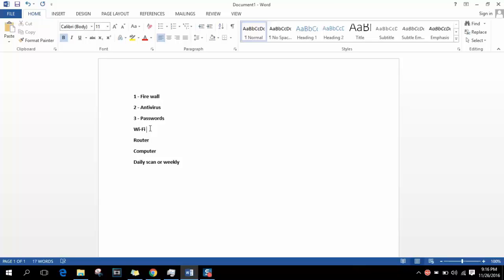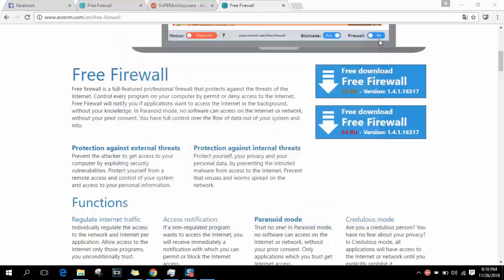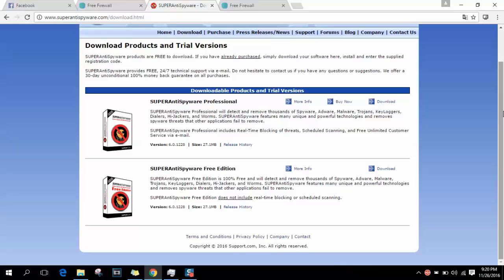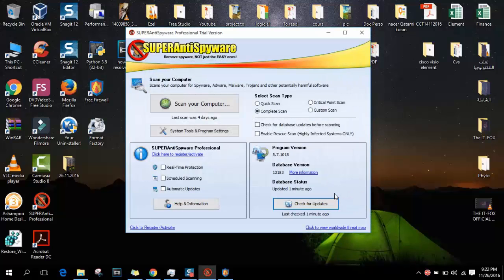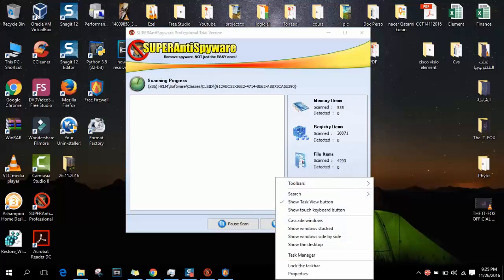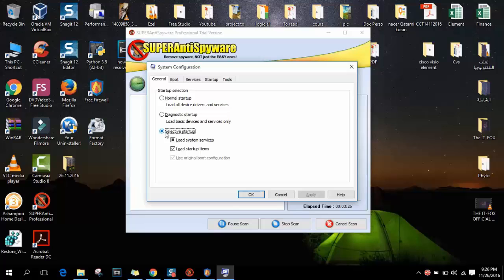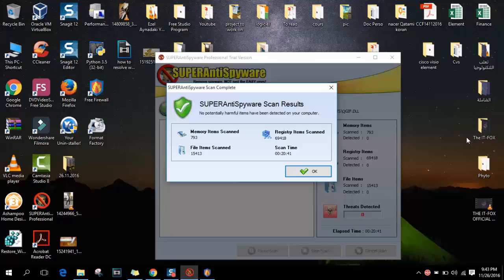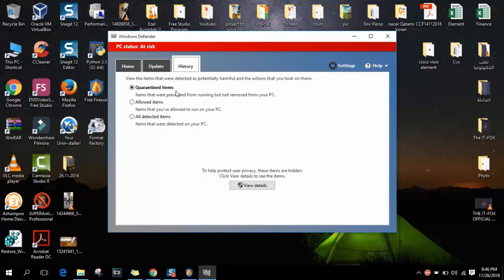How to remove viruses from your windows computer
In this video I will show you step by step how to Permanently Remove Viruses From Your Computer